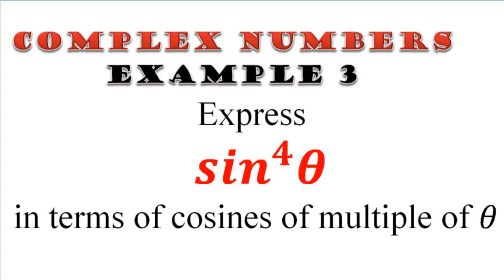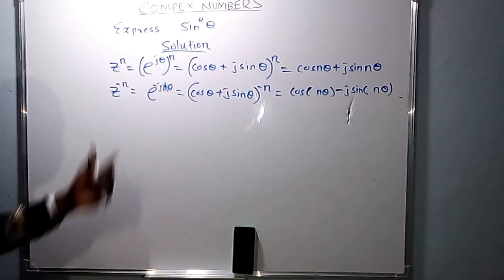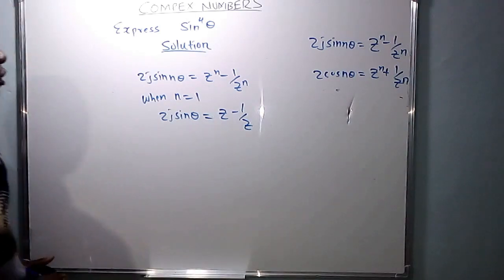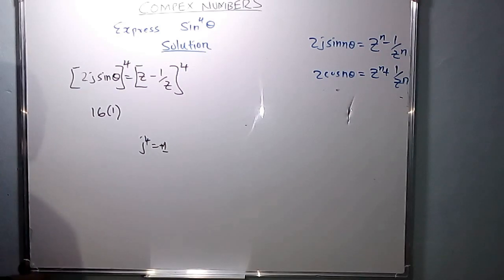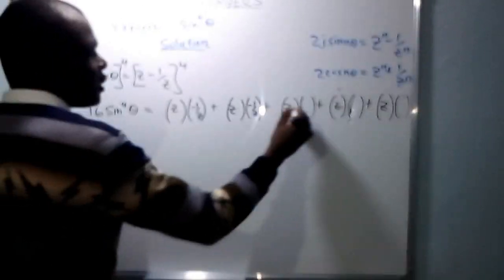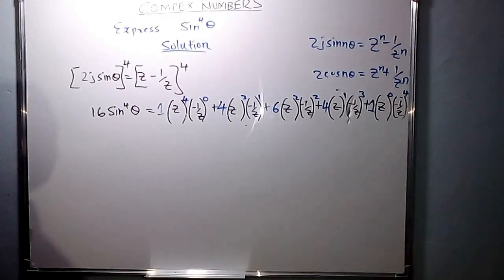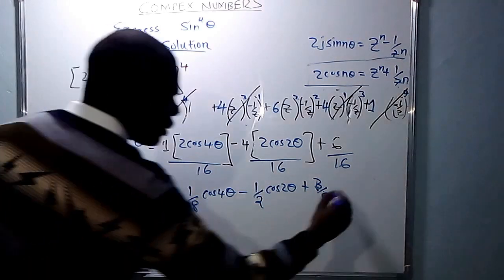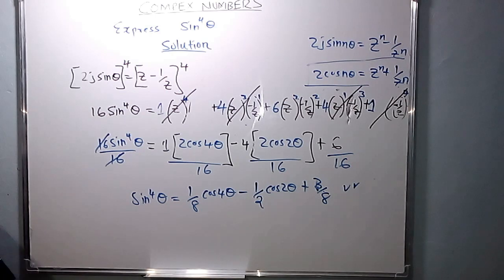Using De Moivre's Theorem to Expand Trigonometric Sine Function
How to express sine function in terms of multiple of theta using Demoirve's theorem
Chapters
0:00 Example 3
00:34 Deriving Demoirve's theorem
04:32 Binomial Expansion
07:02 Simplifying binomial series
9:13 Substitution method in DeMoirve's Theorem